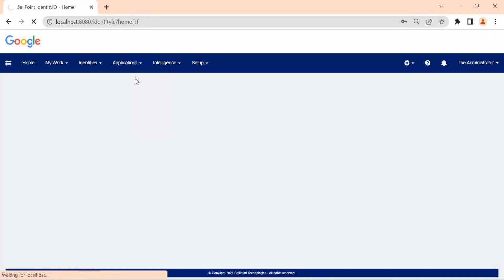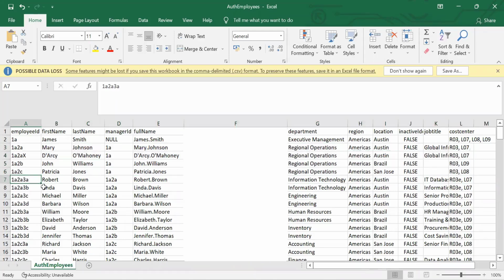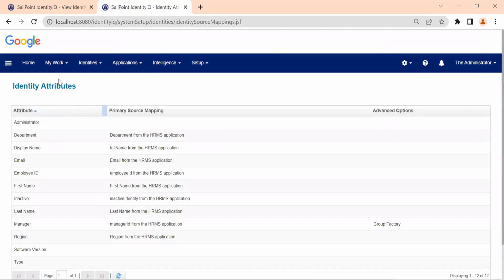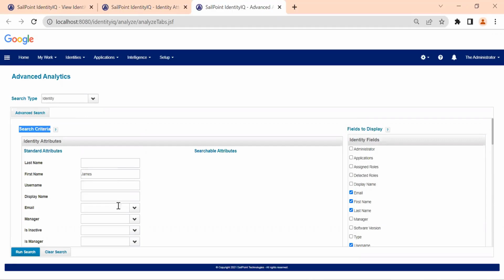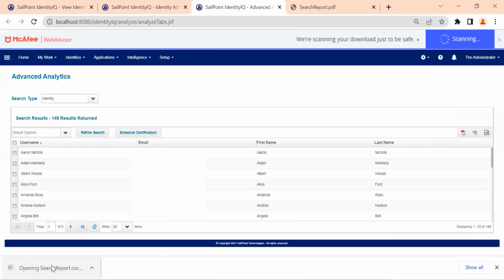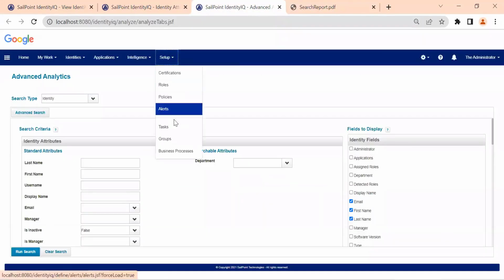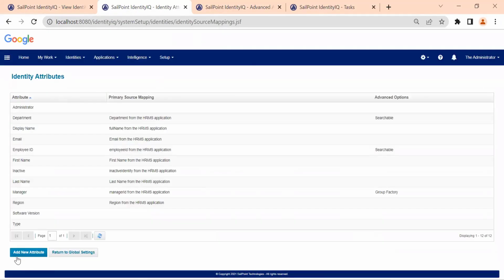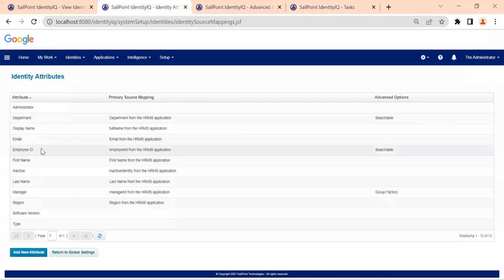Sailpoint HRMS Attribute Mapping | SailPoint Tutoial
SailPoint Tutoial Masters Program. Get registered now! heresystudies.org

Here are the main concepts covered in this video:
Sailpoint 1. Onboarding the HRMS application and creating attributes.
2. Issue with manager attribute not displaying correctly.
3. Example of James Smith with Manager ID 1A.
4. Other users like Johnson, Robert Brown, and Linda Davis having manager ID as 1A or 1A, 2A.
5. Mapping the correct manager IDs in the application.
6. Adding new attributes and matching employee ID with manager ID.
7. Using advanced analytics to search and display user data.
8. Making attributes like department and employee ID searchable.
9. Running aggregation to store values in the database.
10. Ensuring that attributes are searchable for proper processing and search functionality.

Key Benefits:
Real-time Projects
Instructor-Led Training for Accelerated Learning
24*7 Technical Support

Skills you will learn:
Sailpoint HRMS Onboarding : Populating Attributes in Sailpoint : Manager ID Issue in Sailpoint : Sailpoint Employee Data Analysis : Sailpoint Manager Mapping : Sailpoint Advanced Analytics : Search Criteria in Sailpoint : Sailpoint Exporting Data : Sailpoint Attribute Searchability : Sailpoint Aggregation Process